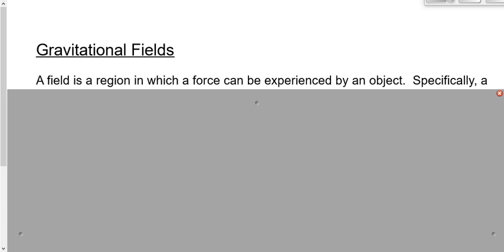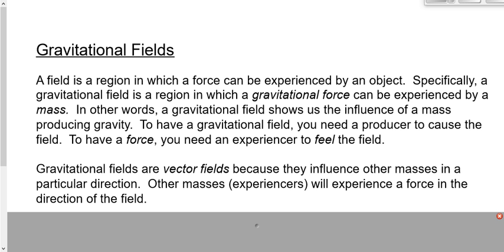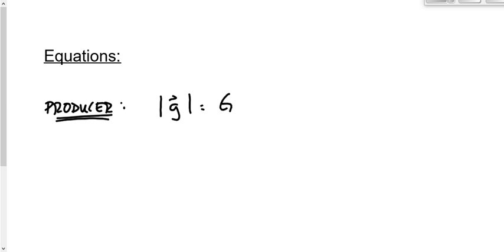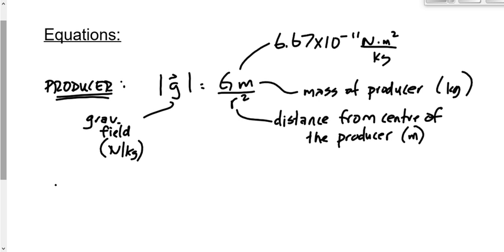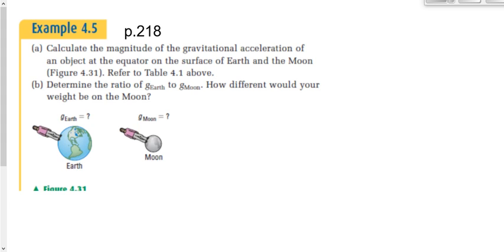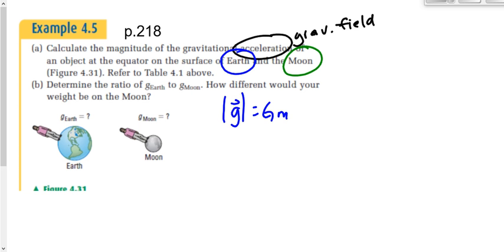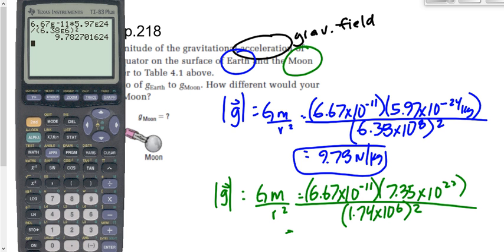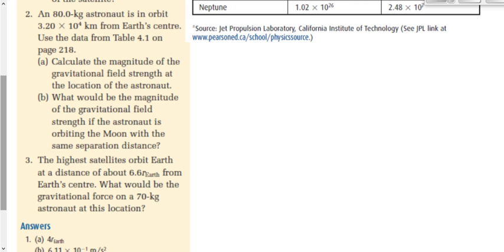(313-P2017F) Intro to Gravitational Fields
Introduction to gravitational fields.